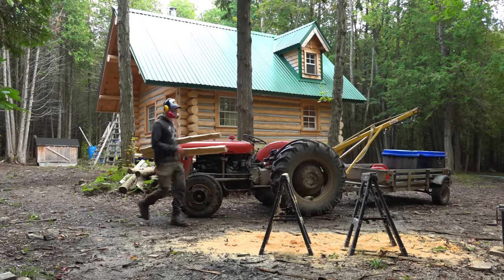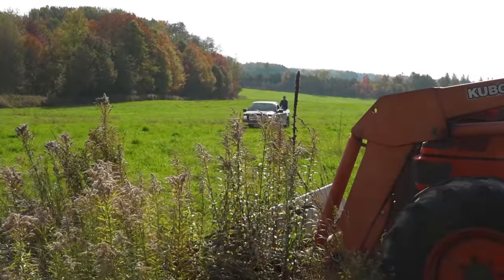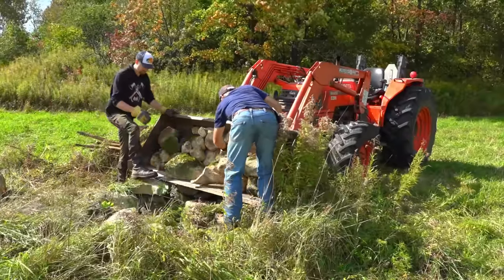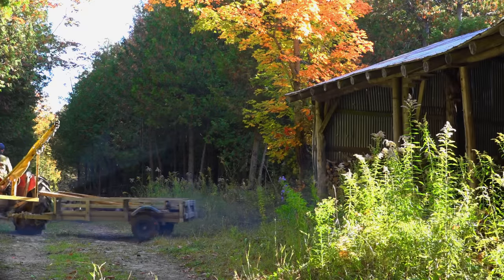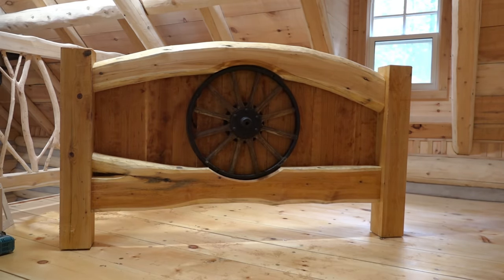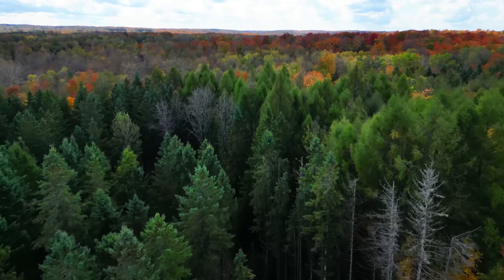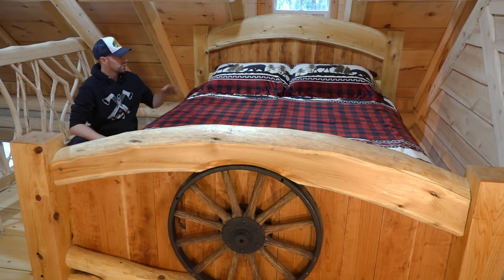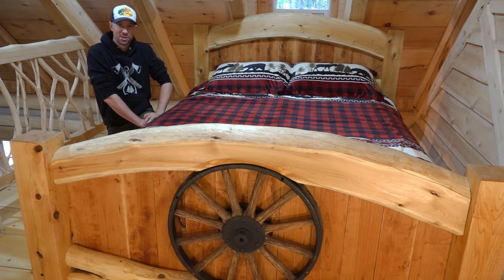Rustic Bed Build! + Strange Coyote Sightings near the Cabin / Ep109 / Outsider Cabin Build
I built a rustic bed for the cabin using curved cedar logs, and 25-year-old cherry wood that my dad cut. I also help my grandfather and uncle fill in the century old, hand-dug well on the old homestead. Finally, I've had a series of strange encounters with...some kind of wolf, or large eastern coyote...